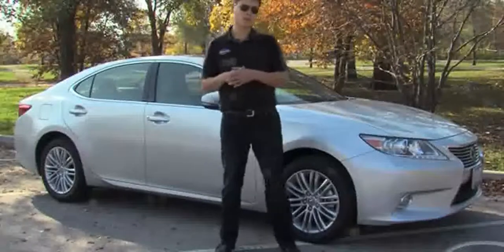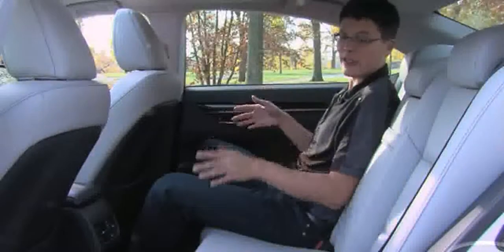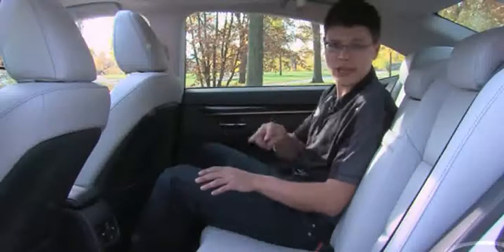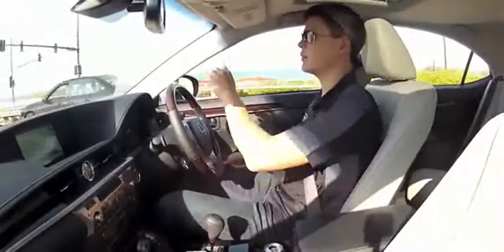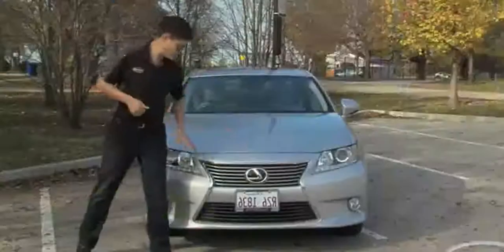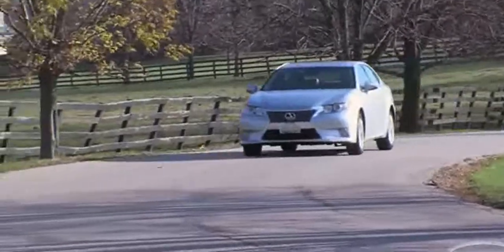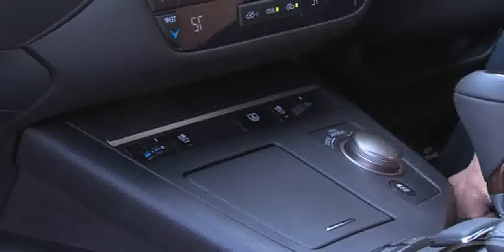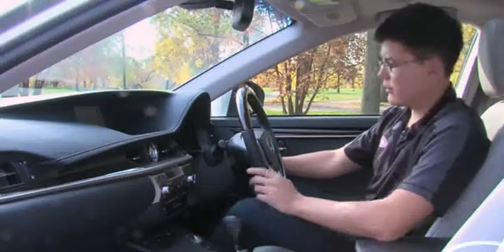2013 Lexus ES350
2013 Lexus ES350

VEHICLE TYPE: front-engine, front-wheel-drive, 5-passenger, 4-door sedan

ENGINE TYPE: DOHC 24-valve V-6, aluminum block and heads, port fuel injection

Displacement: 211 cu in, 3456 ccPower: 268 hp @ 6200 rpmTorque: 248 lb-ft @ 4700 rpm

TRANSMISSION: 6-speed automatic with manual shifting mode

DIMENSIONS:Wheelbase: 111.0 inLength: 192.7 inWidth: 71.7 in Height: 57.1 inCurb weight (C/D est): 3600 lb

PERFORMANCE (C/D EST):
Zero to 60 mph: 5.9 sec
Standing &frac14;-mile: 14.4 sec
Top speed (governor limited): 130 mph

FUEL ECONOMY (C/D EST):
EPA  city/highway driving: 21/31 mpg

Lexus ES 350 vs BMW 335i 0-60 MPH Mashup Drive & Review
2013 lexus es 350 colors
2013 lexus es 350 lloyd mats velourtex floor mats
2013 lexus es 350 review
2013 lexus es 350 0-60
2013 lexus es 350 review
2013 lexus es 350
2013 lexus es 350 owners manual
2013 Lexus ES350 In Depth Tour, Engine Sound, Exterior and Interior
2013 lexus es 350
2013 lexus es 350 crash test
2013 lexus es350 recalls
2013 lexus es 350 test drive
2013 lexus es 350 specs